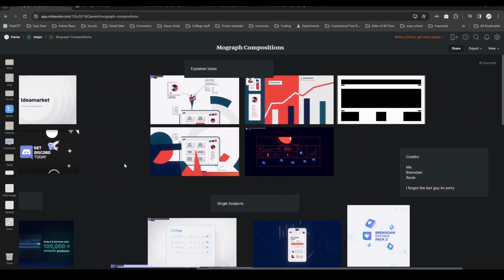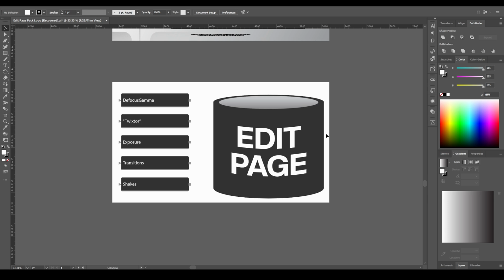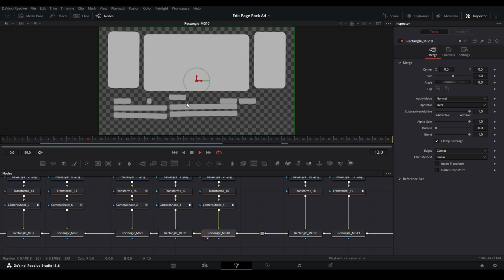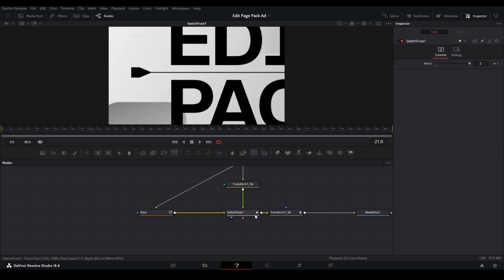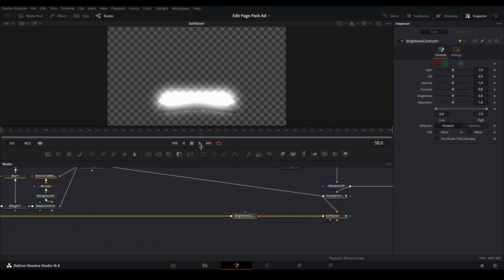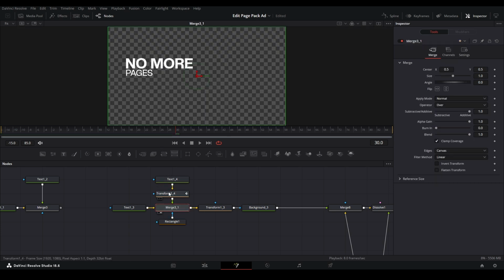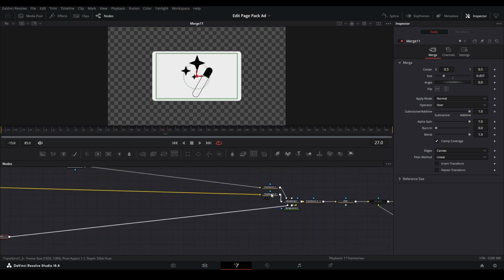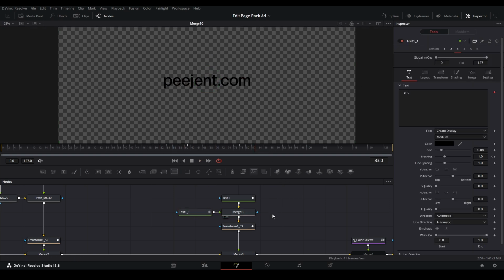DaVinci Resolve | Mograph Breakdown | PeeJ Edit Page Pack Trailer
In this video I breakdown how I made this Motion Graphic Animation Trailer for my product in DaVinci Resolve and Fusion.